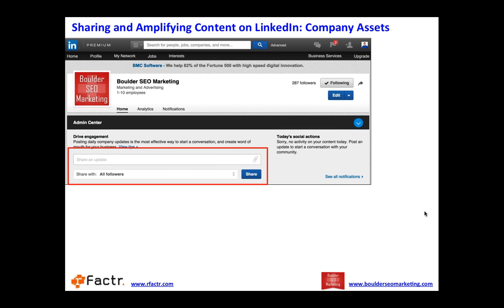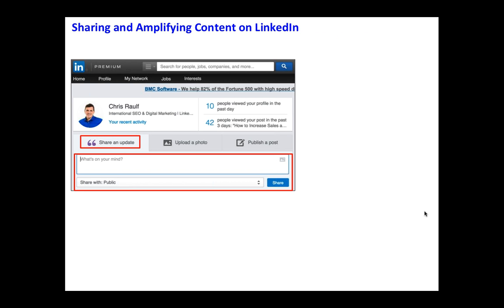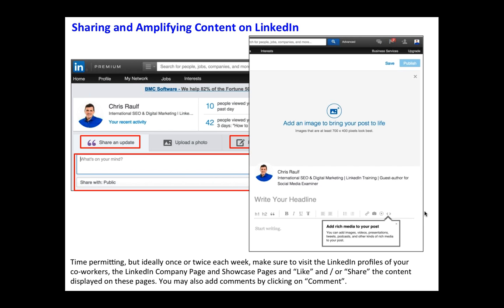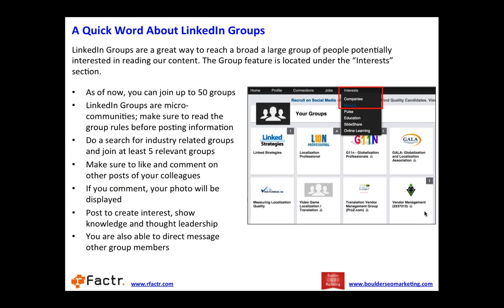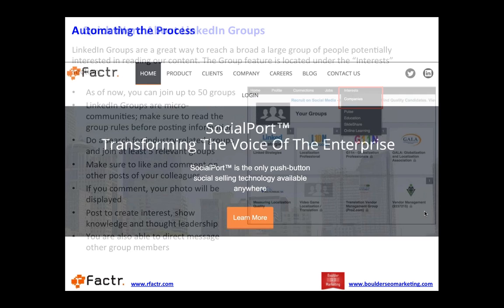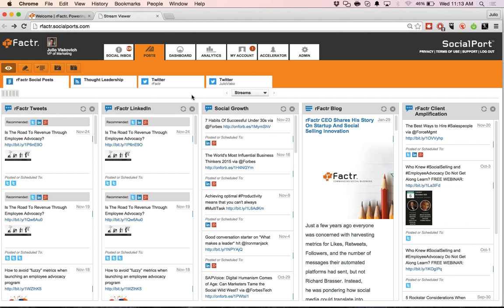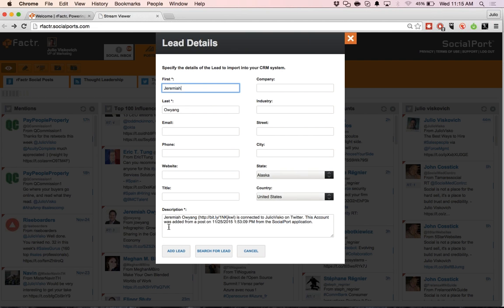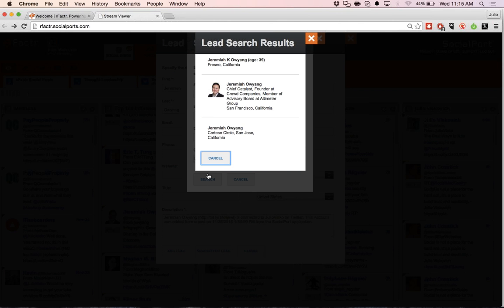An Introduction to Social and Digital Selling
Webinar Recording | An Introduction to Social and Digital Selling

Companies spend a great deal of time, effort and money to gain followers in their content and social media communities. This groundwork needs to set the stage for employees, the greatest advocates and brand ambassadors, to engage with communities in a meaningful way.

By getting employees involved, they will represent the company as a cohesive team and take a leadership role in defining best practices in brand management as it relates to social media.

Learn how to engage your employees for the social and digital selling.